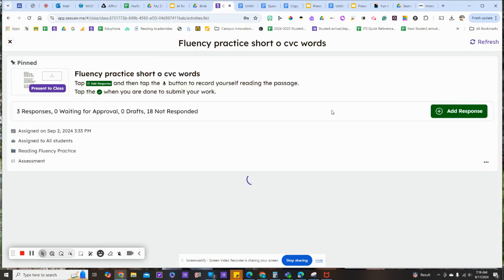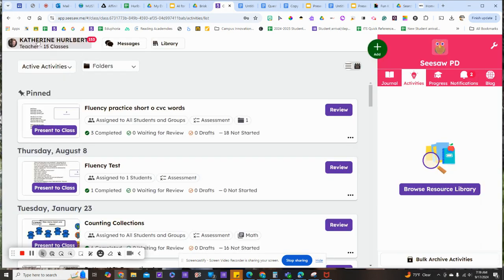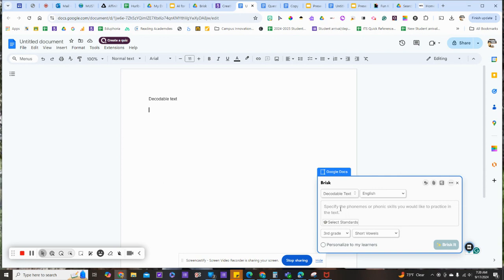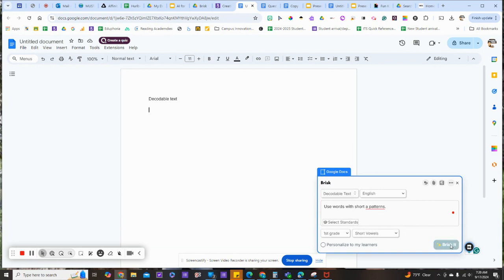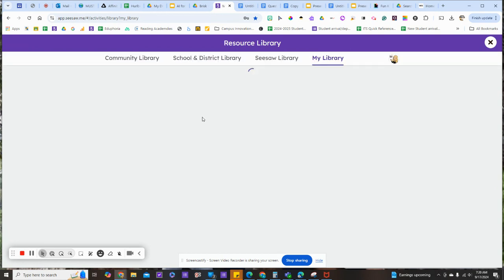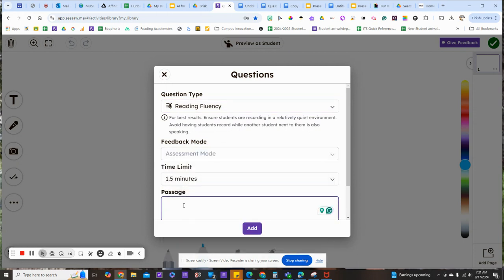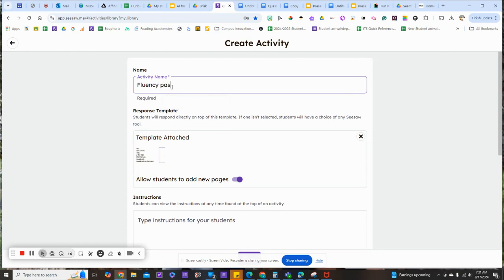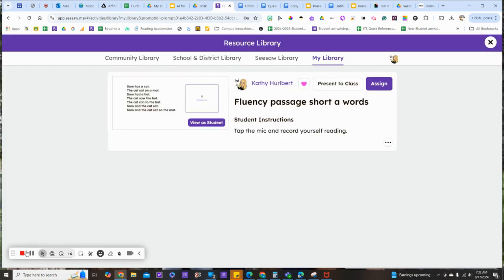Create a decodable text for fluency assessment in Seesaw using Brisk